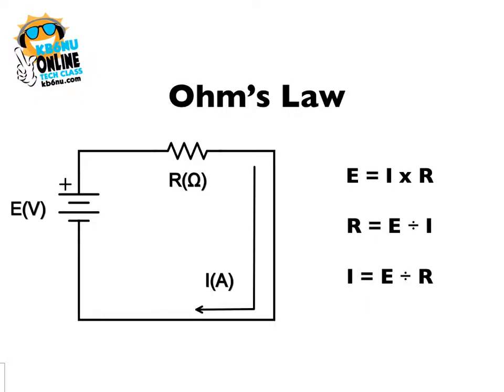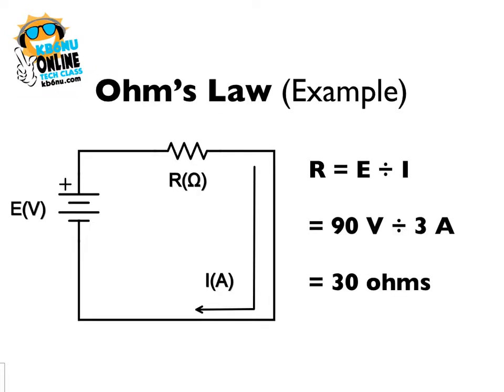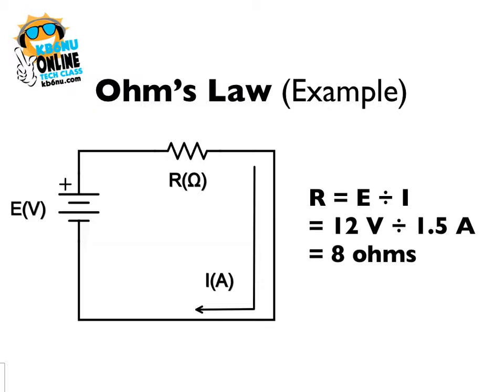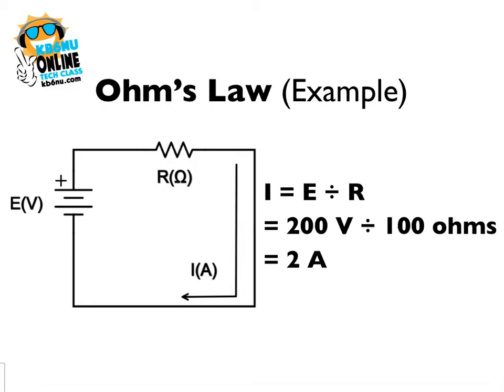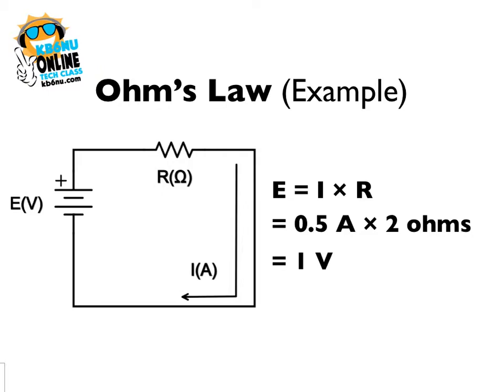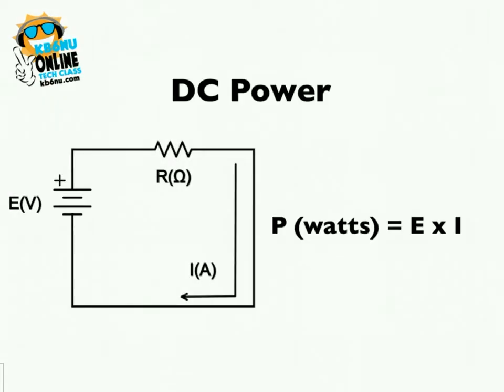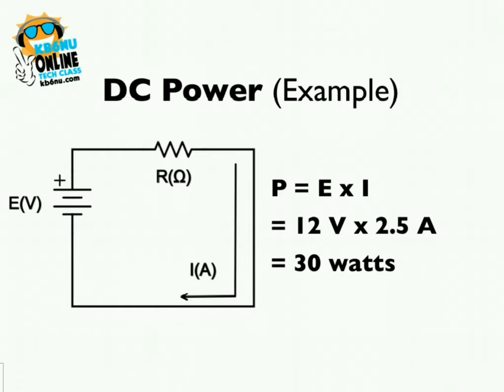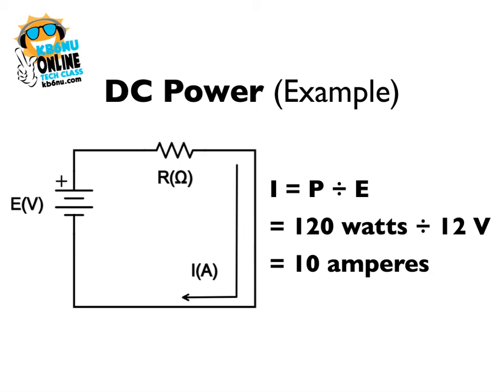Ohm's Law and DC Power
This is the second lesson in the KB6NU Online Tech Class.